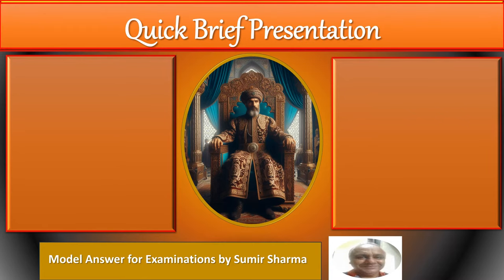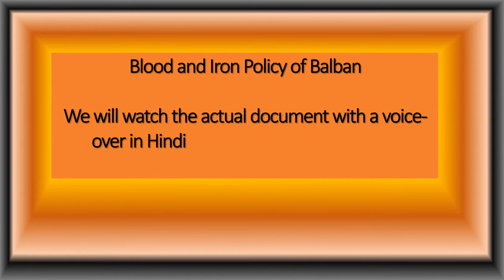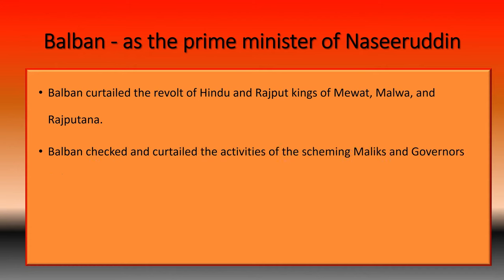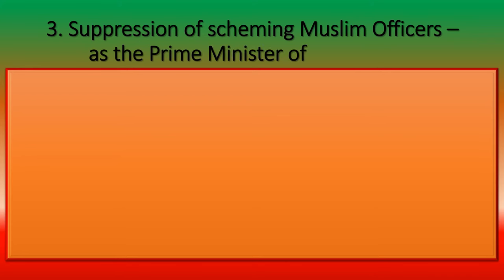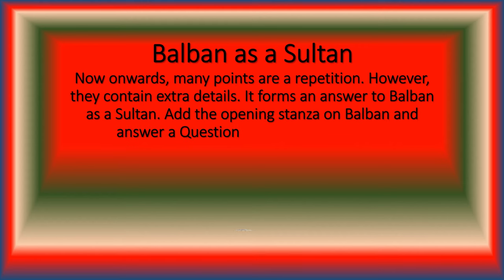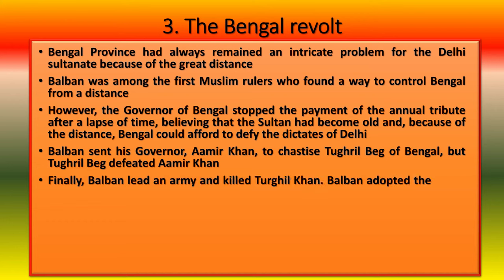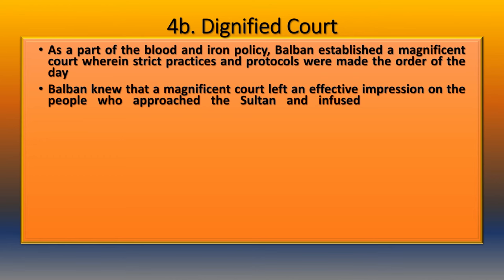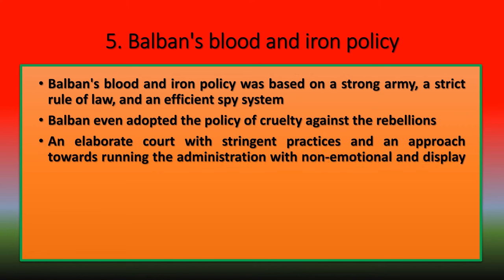Balban: As a Prime Minister and a Sultan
 It is a video for a select group choosing Indian History for an Undergraduate Course examination based on pre-NEP 2020 at Punjab University in April/May 2024.
 The main content has a voice-over in English. However, some content has a voice-over in Hindi.
 It caters to the requirements of the selective group that belongs to a peculiar social and economic milieu. (Here, the Social and Economic milieu is based on the opinion of the Video creator and does not refer to research based on an established craft.)
 The nature of the content is general. The topic is a political personality in thirteenth-century Indian history. It is not as per the craft of History.
Social Media Account of the Vlogger.
* Author Page URL at Amazon.com
(Many books are free of cost at this site.) Use the link to acquire the free book from Google Playbook as suggested in the video.